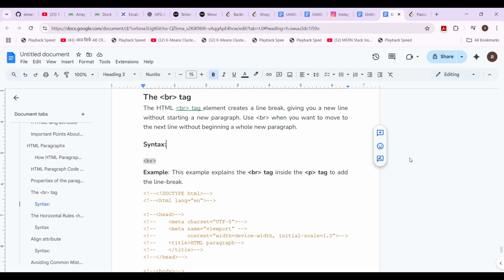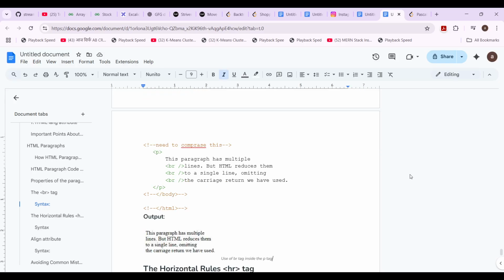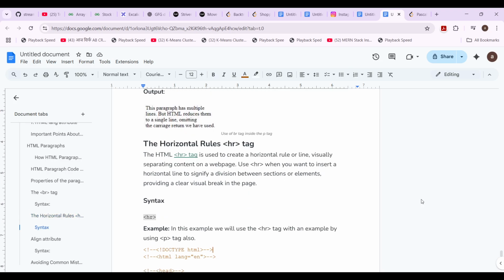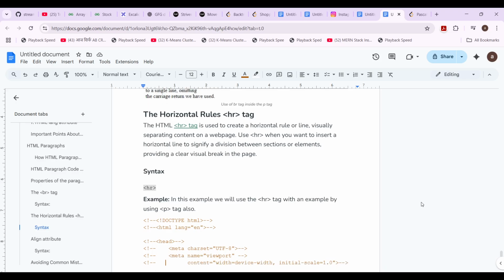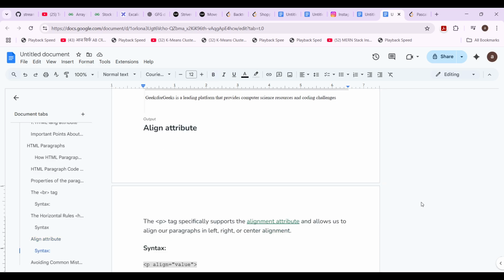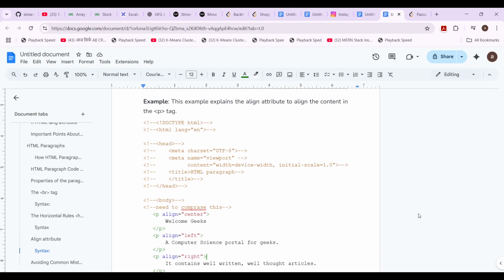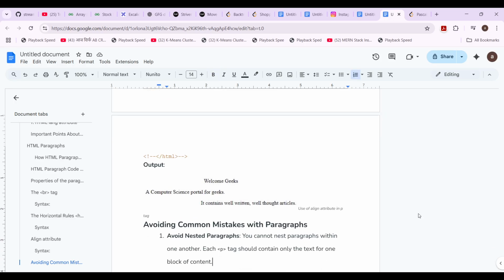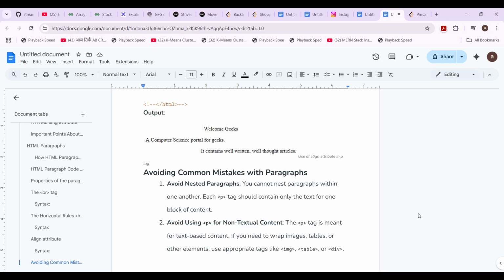Day-4 Web Development course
Welcome to this beginner-friendly tutorial on HTML (HyperText Markup Language) — the foundational language of the web! 🌐

In this video, you’ll learn:
✅ Common tags:
✅ How to create links and add images
✅ How to write clean and readable HTML
✅ Tips to practice and build your own website 🚀

HTML is the standard markup language used to create webpages. It tells your browser how to display content like text, images, videos, and links.

🧱 Think of HTML as the structure of your website — like the bricks of a building!

💻 Perfect for:
👨‍💻 Beginners
🎓 Students
🧠 Anyone who wants to learn web development or become a frontend developer

📦 Useful Resources & Practice Links:
👉 W3Schools HTML Tutorial
👉 MDN HTML Docs
👉 FreeCodeCamp